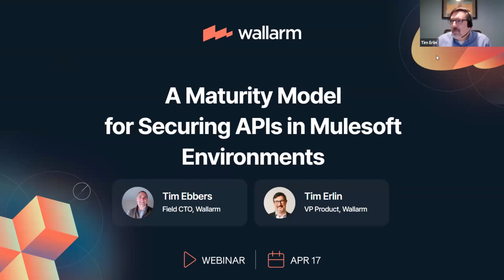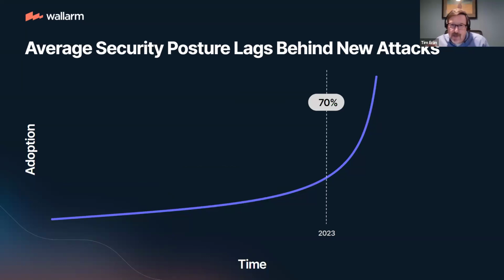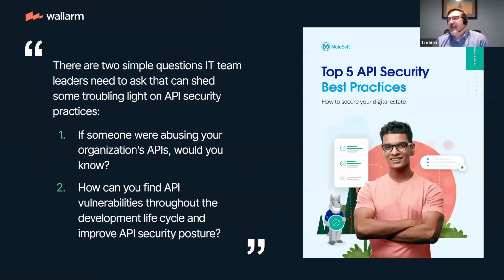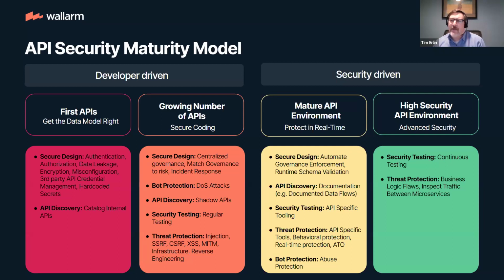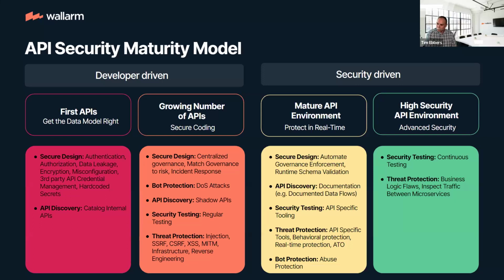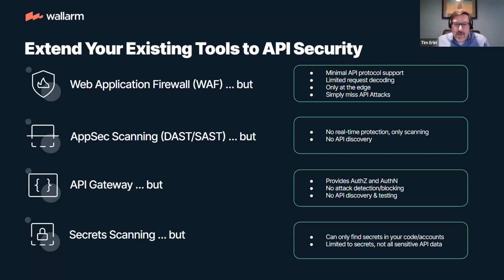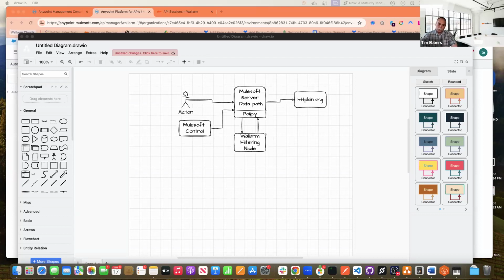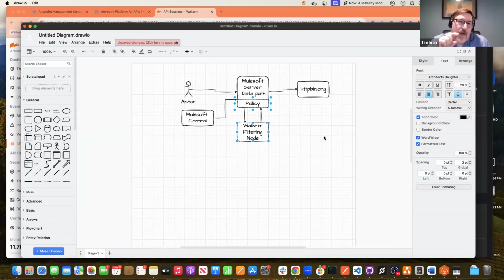A Maturity Model to Secure Mulesoft Environments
In today’s rapidly evolving digital landscape, where application programming interfaces (APIs) are becoming the backbone of technology infrastructure, the need for robust management and security measures have never been more critical. With the surge in API use and the corresponding increase in threats, protecting Mulesoft environments has become a top priority. This webinar will guide you through:
1. Advancing API Security Within Mulesoft Environments
-Find out how API security is changing and focus on the unique security challenges found in Mulesoft environments.
2. Security Maturity Model:
-Discover a strategic approach utilizing Mulesoft's native features to enhance your API security.
3. Live Demo & Q&A:
-See a real-time security dashboard demo and receive insights from our specialist.

IT and security professionals managing and securing Mulesoft platforms looking for advanced strategies to shield their APIs from emerging threats.